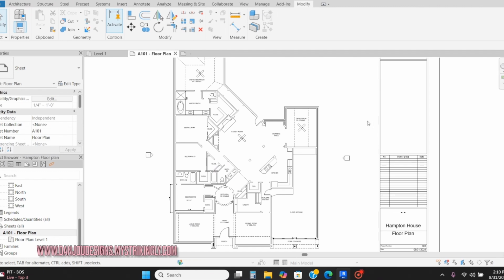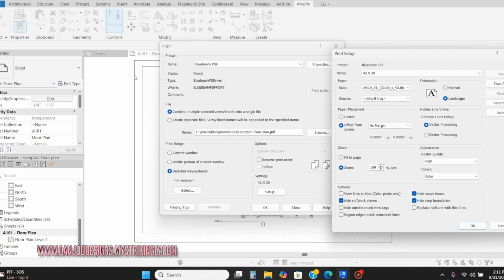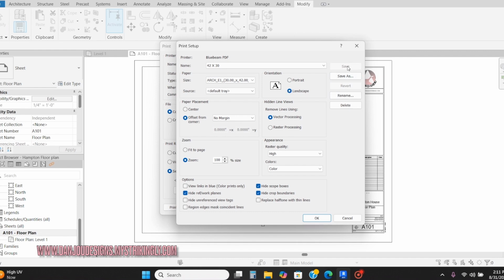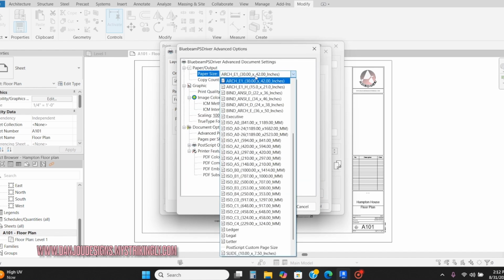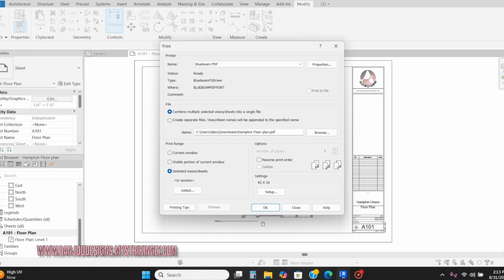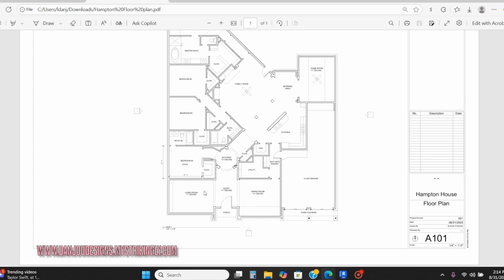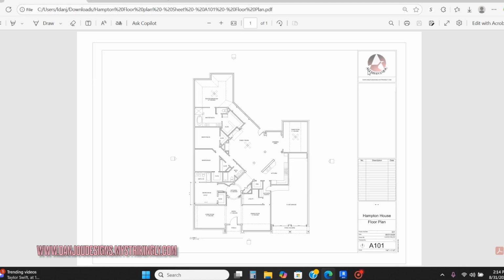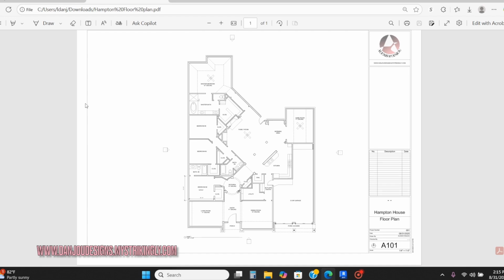HOW TO PRINT YOUR SHEETS (FLOOR PLANS) TO SCALE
Matthew 7:7 “Ask and it will be given to you; seek and you will find; knock and the door will be opened to you.”
Hello viewers! I'm Alexis, a MFA degree candidate in interior design at SCAD. I hope this printing to scale video was helpful.